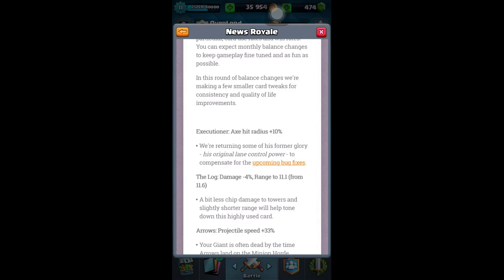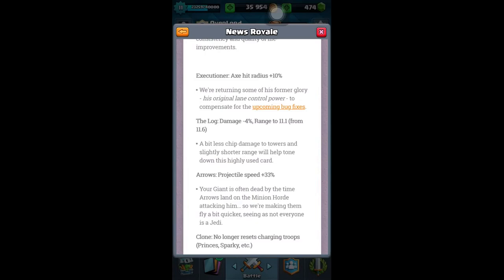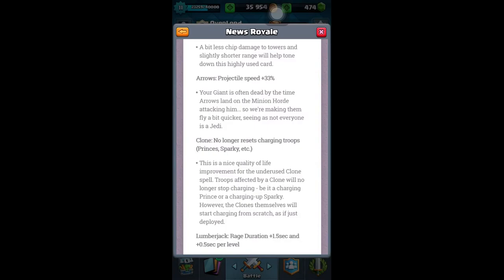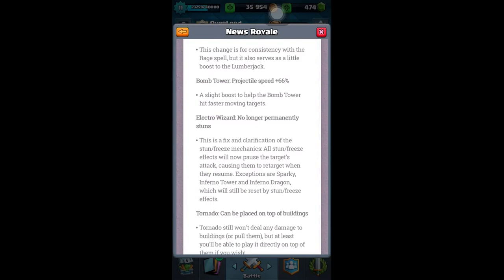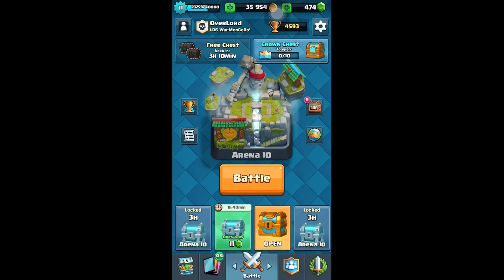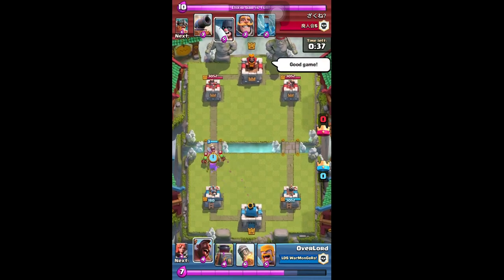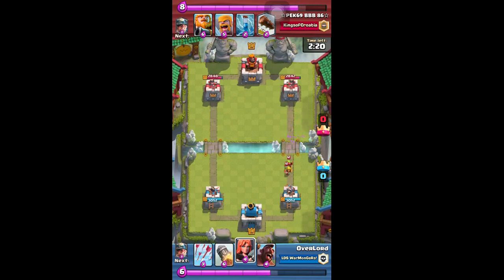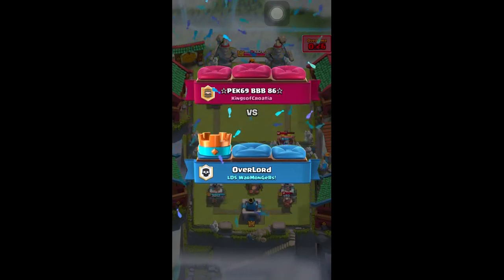Creepy Executioner | 3/13/2017 Update | Clash Royale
Bonjourno everyone Jackmammu here and we got a quick mini episode today talking about the Balancing Changes we will see coming to Clash Royale on March 13th